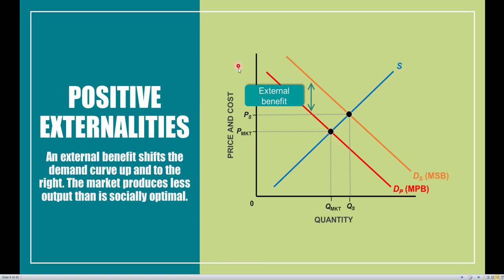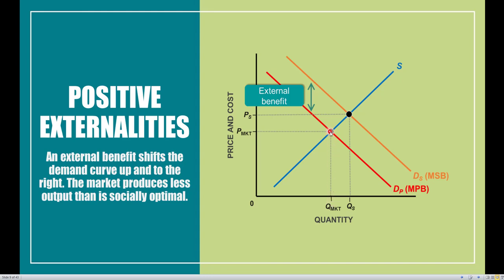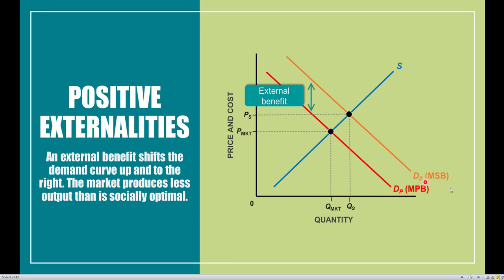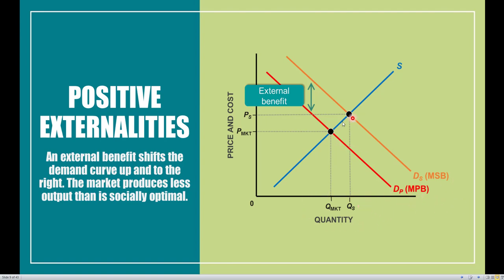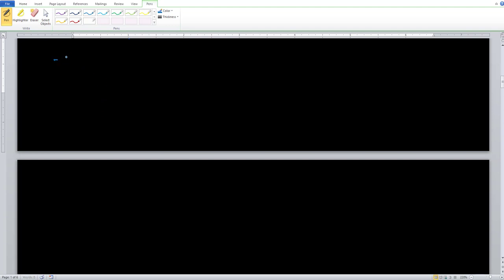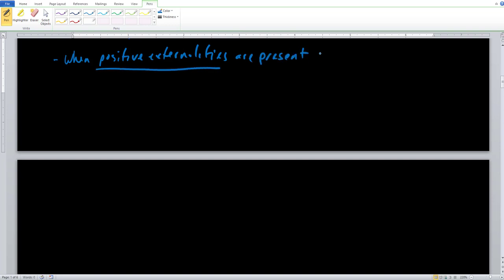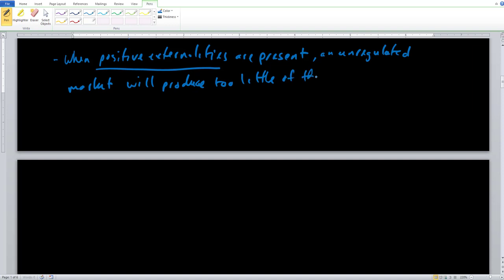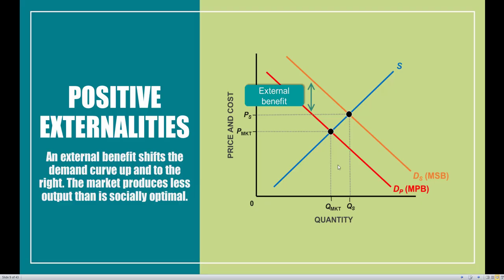ECO 2023 Microeconomics -- Chapter 13.03: Positive Externalities